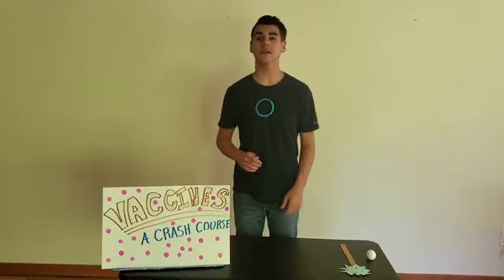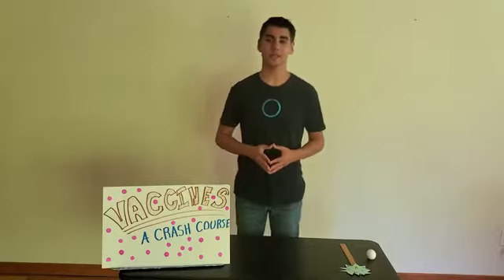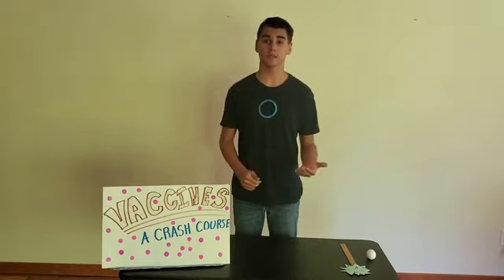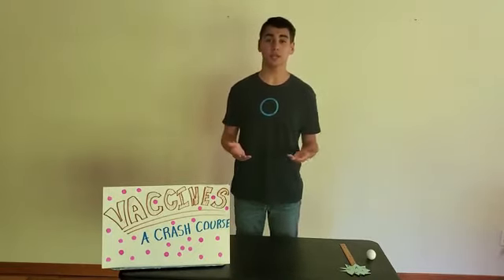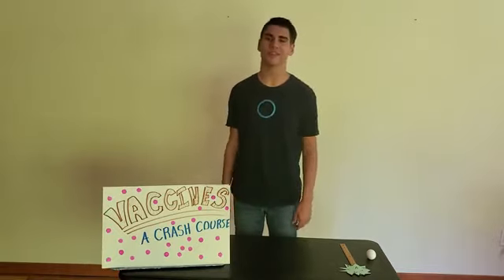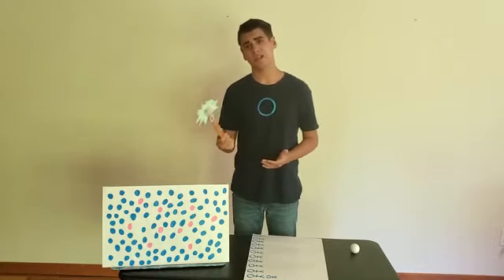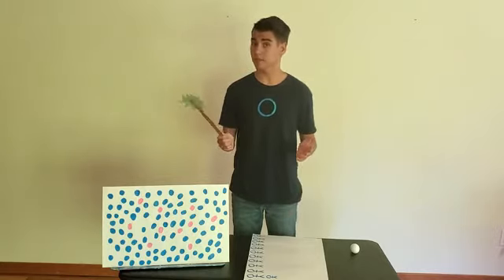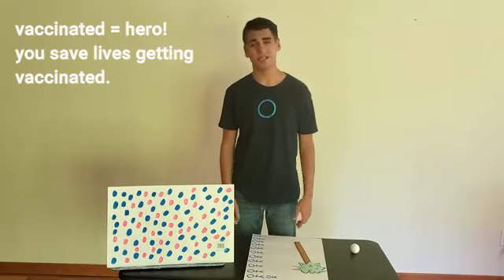Vaccines - How do they work? | PSA with Evan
Today Evan discusses the science behind vaccines, and what we all wonder - How exactly do vaccines work? There's been a lot of confusion and misinformation about the abilities/limits of vaccines and the process in which they go through to get approved, so we tackled this difficult topic in Evan's PSA (Public Service Announcement) series! Leave a comment on other topics that are confusing or you would like Evan to cover for another episode in Camp Quaranteens. We hope you enjoyed this video!

Hello and welcome to Camp Quaranteens!
We thought that since physical camps are not a possibility this summer, that we would provide a fun, safe, and creative camp for you this summer. Our plan is to help you discover and explore fun new topics, all while having fun. We will be posting every Monday & Thursday until the summer ends! We can't wait to spend our summer with all of you guys!